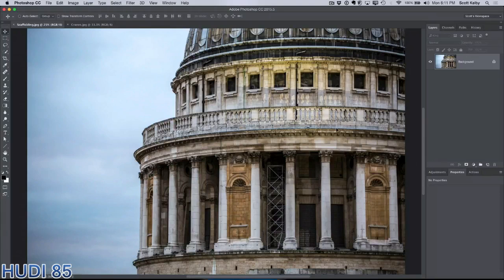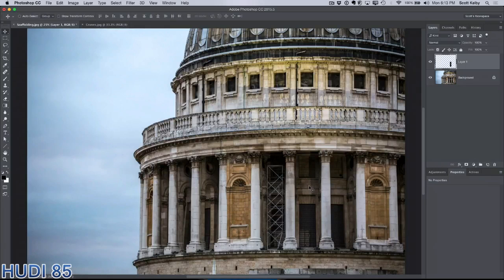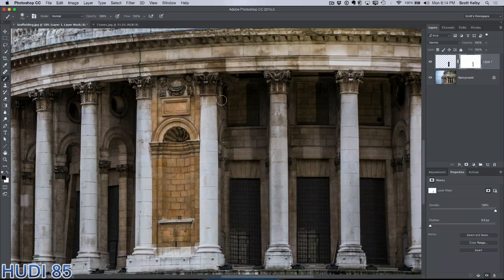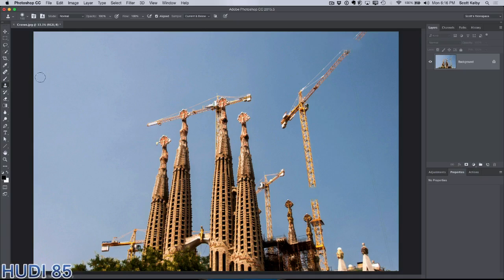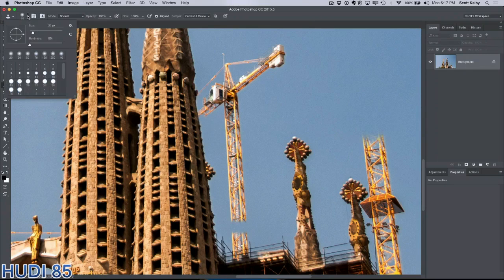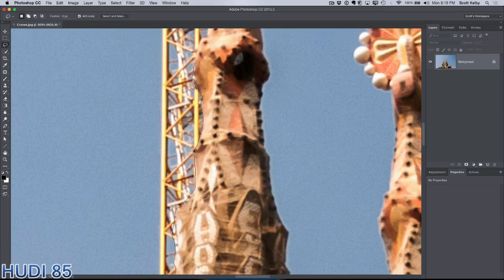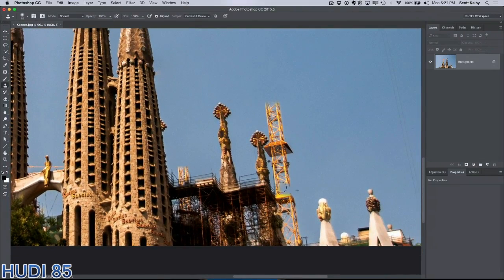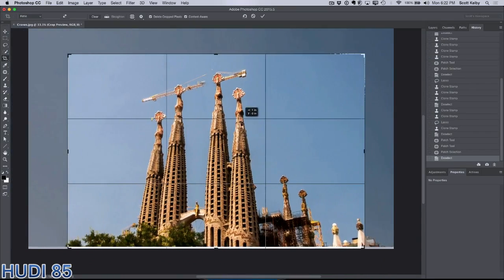13.How To Work With Adobe Photoshop, Scaffolding Removal,Adobe Photoshop cc tips 2017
In these videos you will get some kind of cheap tricks that makes your work on Photoshop very easy and you will please to see your work. Just follow step by step as in video and results will be fine.